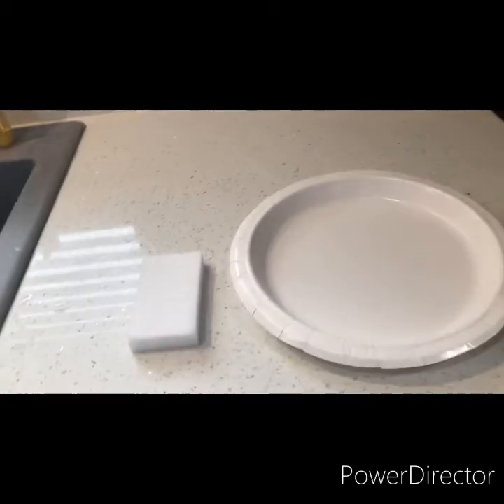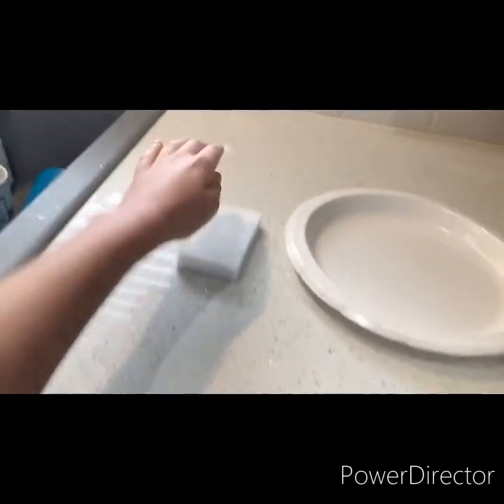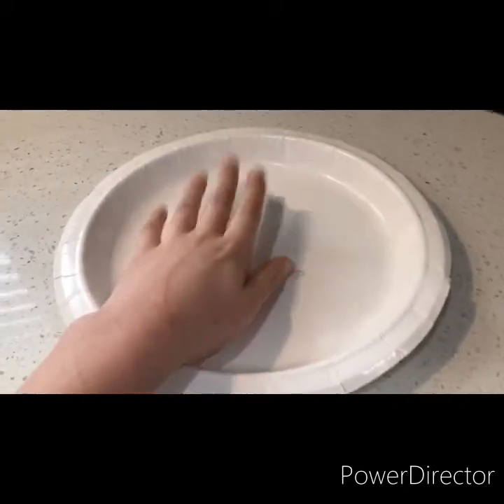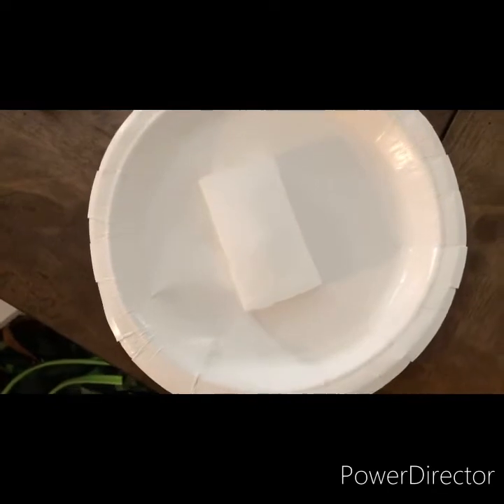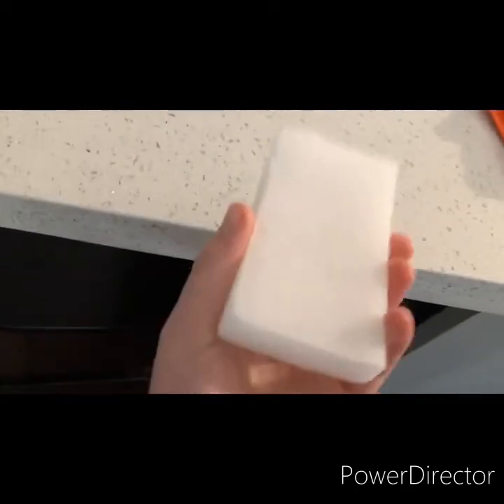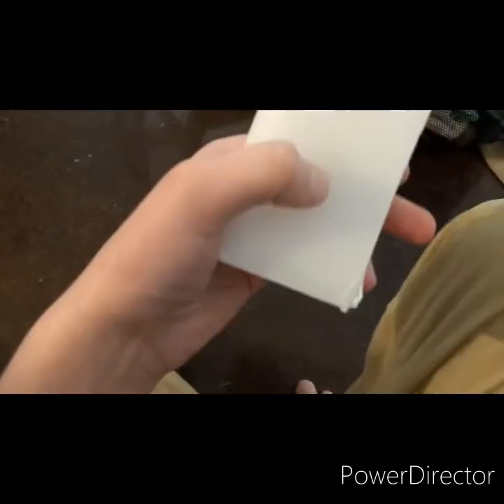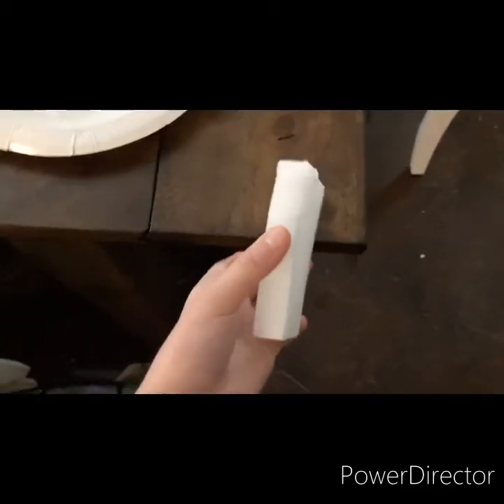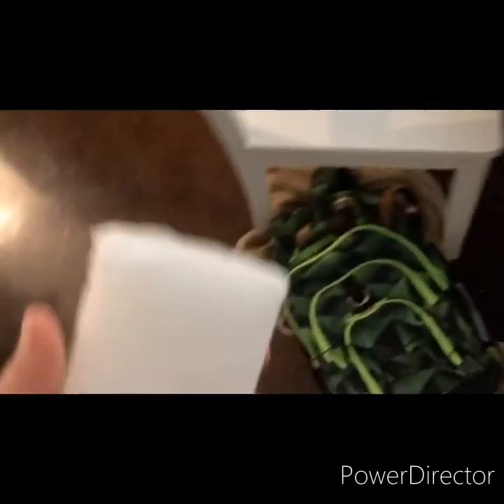What happens if you freeze a sponge?